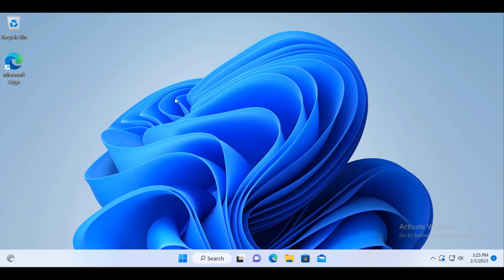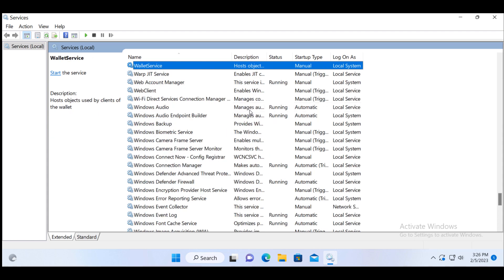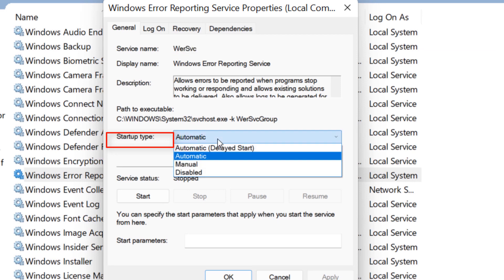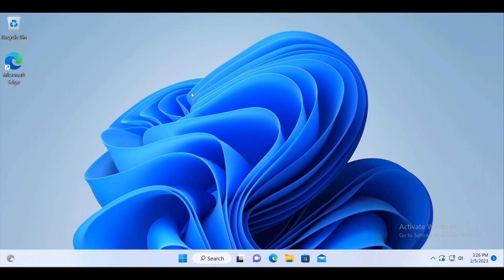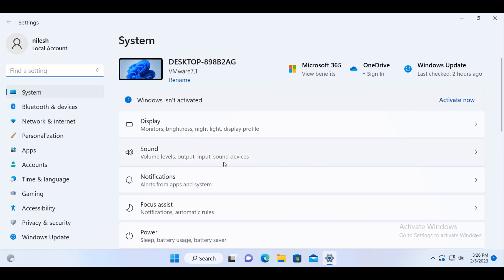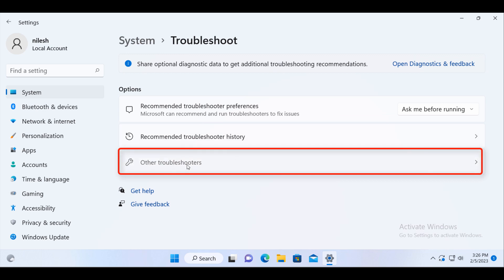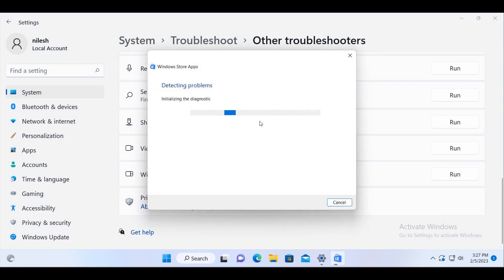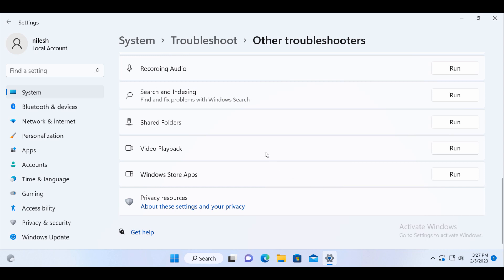Desktop and Taskbar Keeps Constantly Refreshing On Windows 11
In this video, we'll be discussing a frustrating issue that Windows 11 users may encounter - a constantly refreshing desktop and taskbar. This issue can be caused by a variety of factors, such as faulty drivers, corrupted system files, or conflicting software.

We'll walk you through the steps to troubleshoot this issue, including checking for updates, running a virus scan, and performing a system file check. We'll also cover some additional tips and tricks to help you avoid this issue in the future.

Whether you're a beginner or an experienced Windows 11 user, this video will provide you with the knowledge you need to resolve the desktop and taskbar refreshing issue and get back to using your computer smoothly. Don't let this annoying issue slow you down - watch this video now to learn how to fix it!

Topics Covered in this Video:
desktop and taskbar keeps constantly refreshing on windows 11 download google dịch,
desktop and taskbar keeps constantly refreshing on windows 11 start menu.zip,
desktop and taskbar keeps constantly refreshing on windows 11 download google meet,
desktop and taskbar keeps constantly refreshing on windows 11 download google chrome,
desktop and taskbar keeps constantly refreshing on windows 11 download google drive